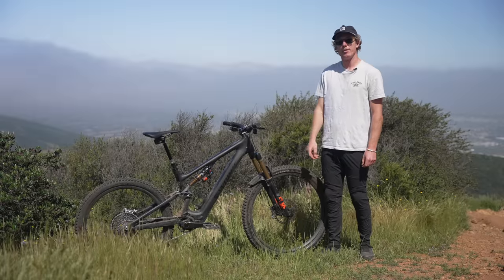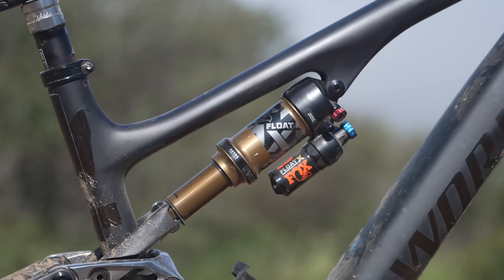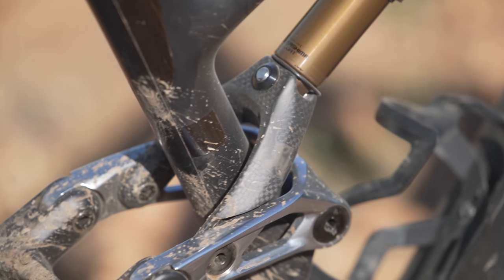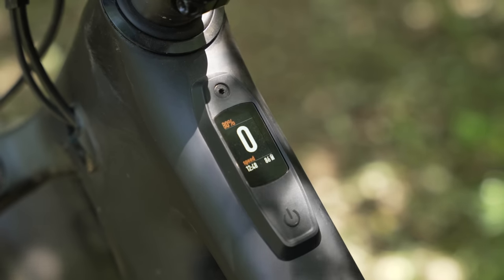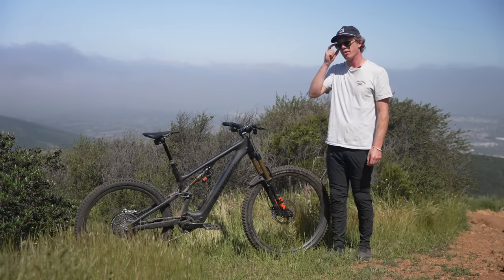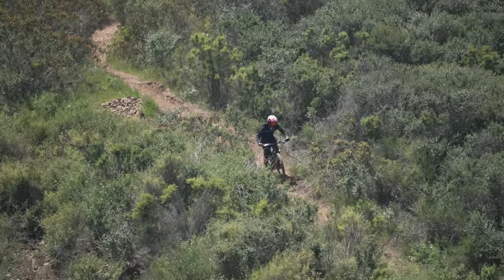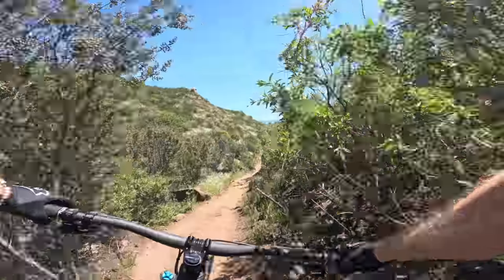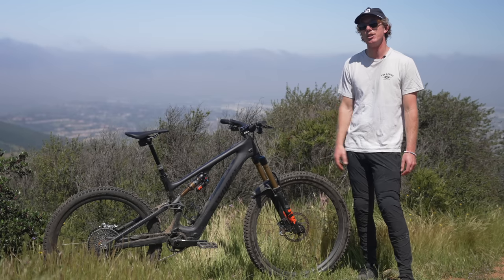$14,000 - New SPECIALIZED Levo SL Gen 2 Review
Introducing Specialized's Turbo Levo SL Gen 2. Sporting a new frame design, more powerful SL 1.2 motor, modern trail bike geometry, trail-rated components, and Specialized's highly intuitive SL system, the new Levo SL is posed to again raise the bar of what's expected from a lightweight eMTB. Follow along to find out what Vital Tech Editor Jason Schroeder has thought of the new Levo SL after a handful of rides, and for the complete FIRST RIDE review, please head to vitalmtb.com

Highlights:
FACT 11m carbon frame
150mm (5.9-inches) rear wheel travel // 160mm (6.3-inches) fork (150mm fork on size S1)
Updated Horst Pivot suspension design
Mixed-wheel or dual 29-inch compatible (no custom link required)
Adjustable head tube angle: 63.5, 64.5, 65.5 degrees
Adjustable bottom bracket by +/-5mm
Turbo SL 1.2 motor with 320 watts / 50Nm of torque
320 watt hour battery
160 watt hour Range Extender battery sold separately (included with S-Works build and Frameset)
MasterMind Turbo Control Unit
Six sizes (S1 - S6)
Four build kits and Frameset options
Measured weight as tested (size S4 S-Works build, no pedals): 39.44-pounds (17.8kg)
MSRP $8,000 - 15,000 USD

Show Contents
0:00 - Levo SL History
0:56 - Specialized's Goal with Levo SL Gen 2
1:15 - Levo SL Overview
1:43 - Geometry Updates
2:26 - Geometry Adjustments
2:57 - Updated Horst Link Suspension Design
3:45 - Turbo SL 1.2 Motor Details
4:15 - Battery Size and Range
5:04 - MasterMind Turbo Control Unit
5:46 - Mission Control App
6:13 - Build Kits and Pricing
6:37 - Weight
6:57 - Initial Impressions
7:18 - SL 1.2 Motor Performance
10:02 - Battery Performance
11:35 - Benefits of New Geometry Package
12:54 - Descending Performance - The Do Everything Trail Bike
13:27 - Levo SL Gen 2 Key Take Aways
14:28 - Rear Suspension Performance
15:20 - Weaknesses?
16:38 - What's The Bottom Line?